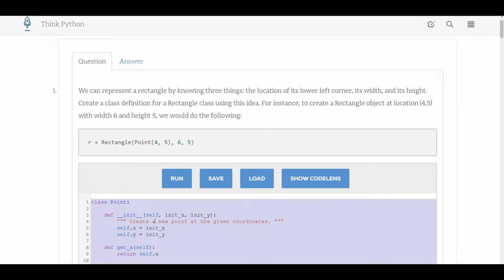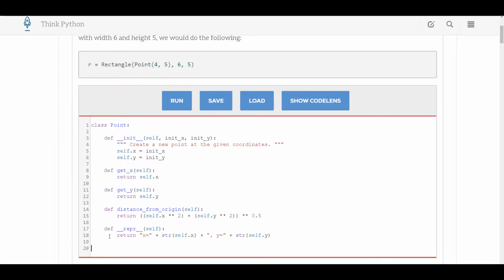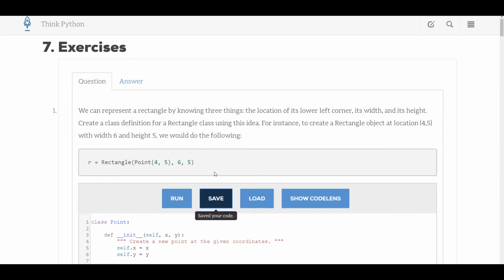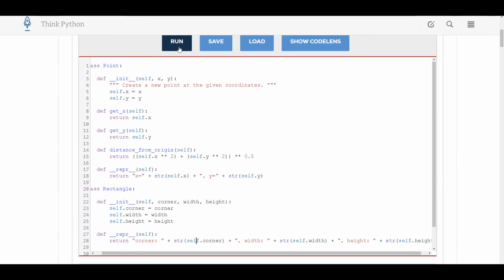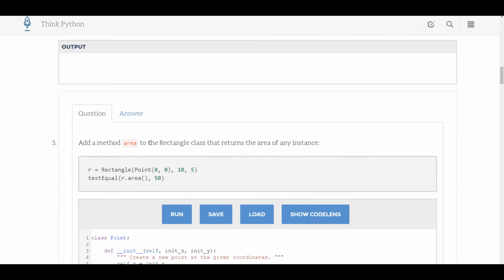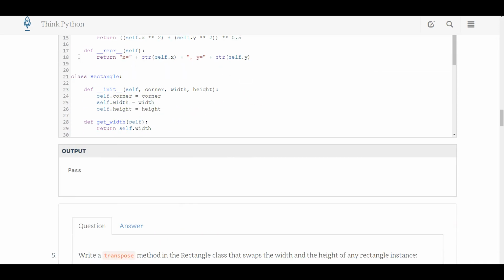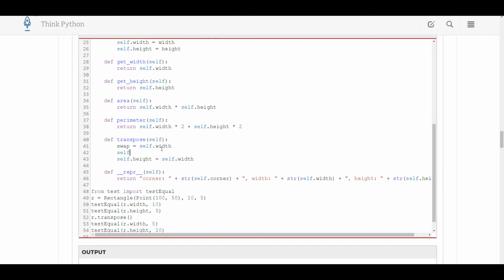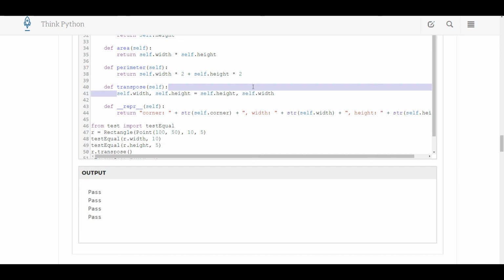LC101 Think Python Chapter 13 Exercises 1 - 5